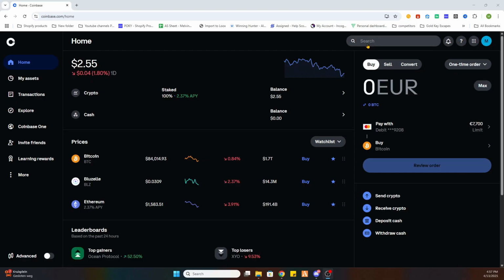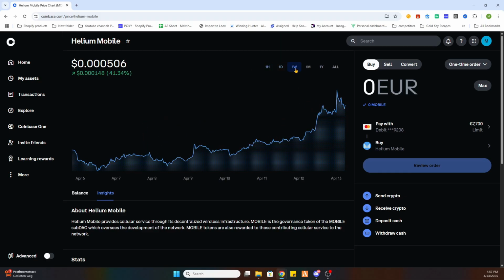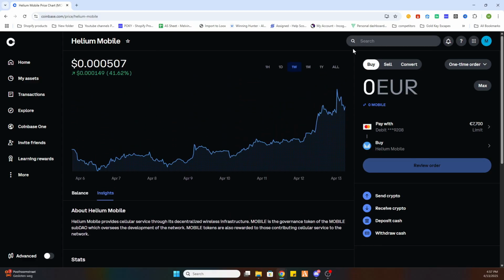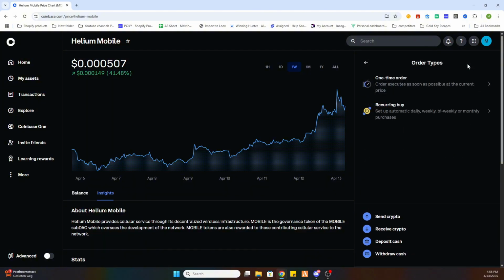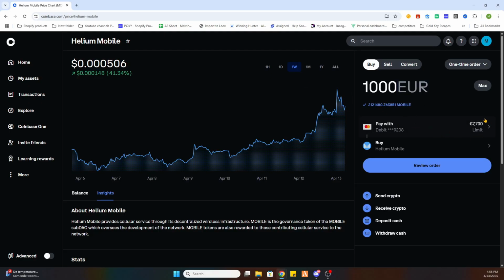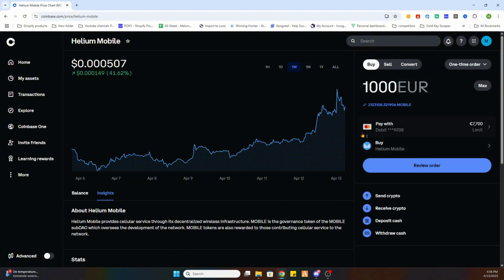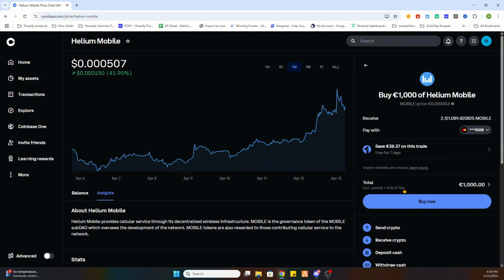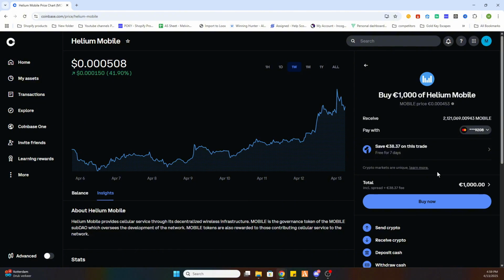How to Buy Helium Mobile Token on Coinbase (Step By Step)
Looking to invest in Helium Mobile Token but not sure how to get started? In this step-by-step tutorial, I’ll show you exactly how to buy Helium Mobile token on Coinbase. Whether you’re new to crypto or just adding to your portfolio, this guide makes it simple to buy Helium Mobile crypto safely and easily.

🔹 Learn how to buy Helium Mobile token
🔹 Discover how to buy Helium Mobile coin
🔹 See how to buy Helium Mobile crypto on Coinbase
🔹 Find out how to invest in Helium Mobile coin

Sign Up & Get Free Bitcoin on Coinbase

In this video, I walk you through the full process of purchasing Helium Mobile token using Coinbase, including what to look for before you buy. Perfect for anyone interested in crypto, Helium Mobile, and easy-to-follow tutorials.